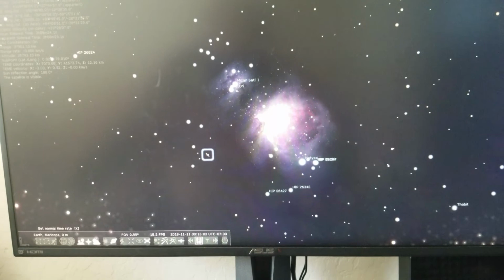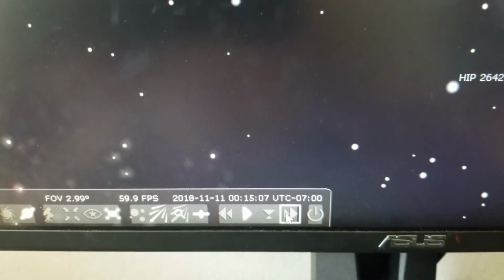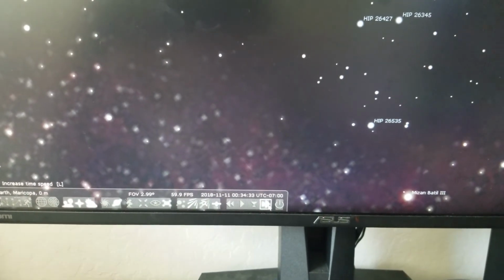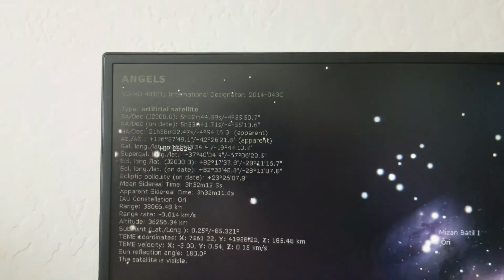FOLLOW UP 26 MIN CHAOS W Stellarium and other data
This is a video of Stellarium showing the satallites that were around during my video. This should even prove more that we are videoing something incredible. The double towards the end is amazing. One dissapearing and coming back mulriple times. Them both changing orientation during flight.